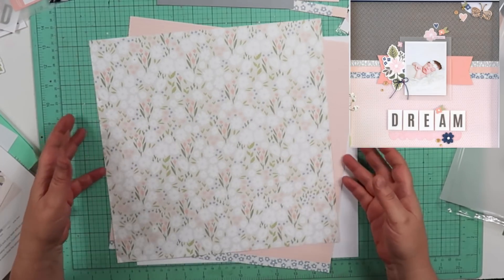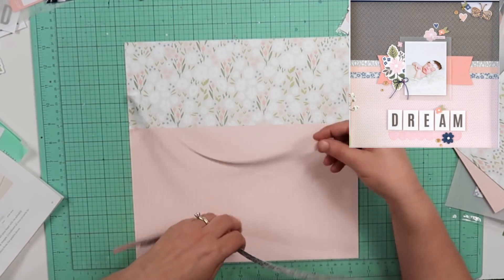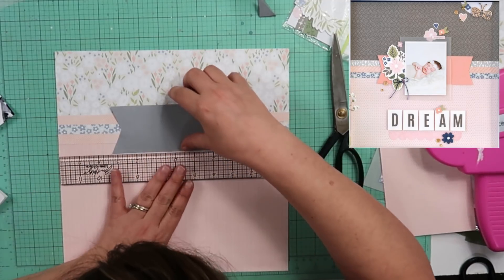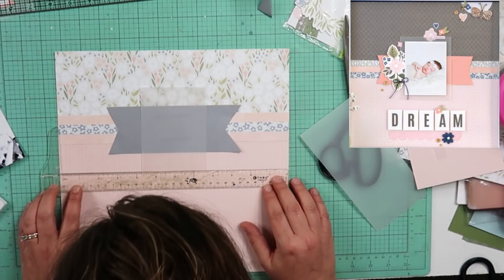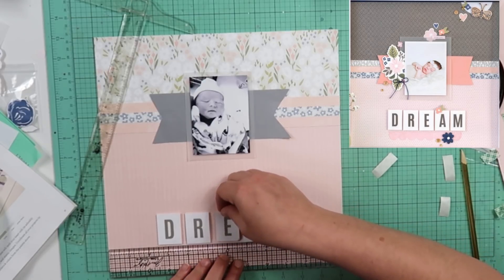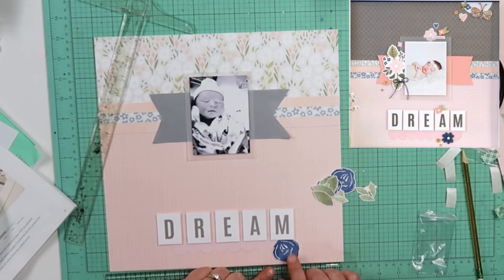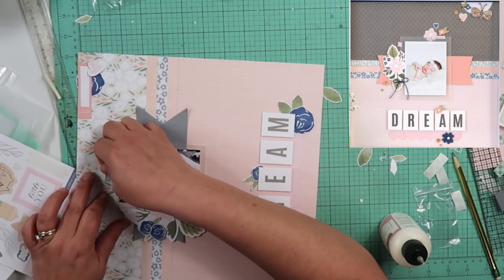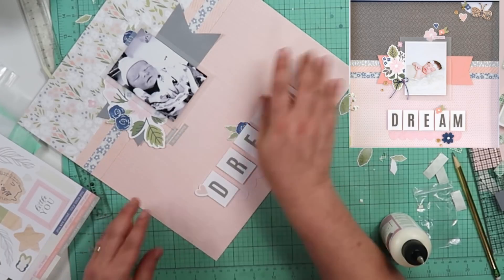Close to My Heart / Sweet Girl Collection / Scrapbook Layout / "Dream"